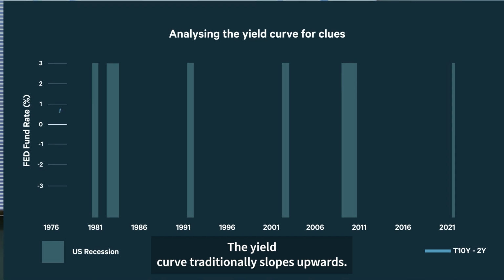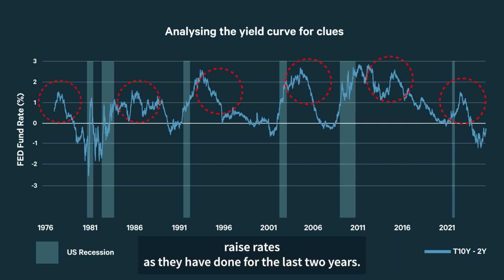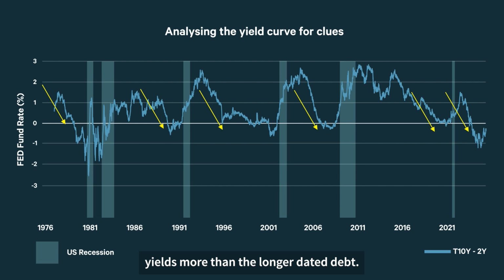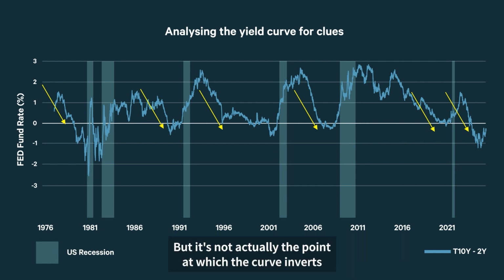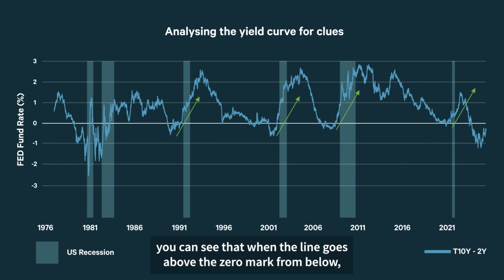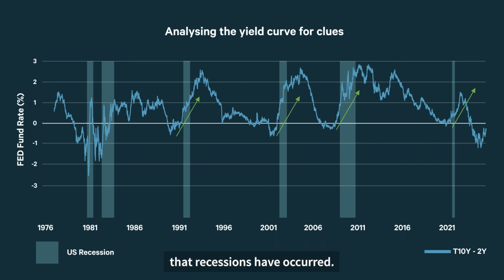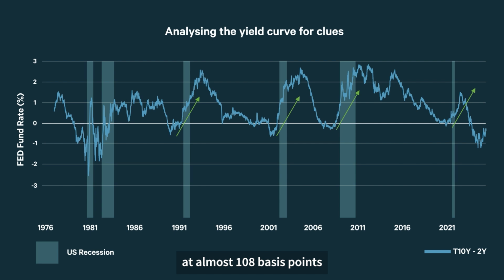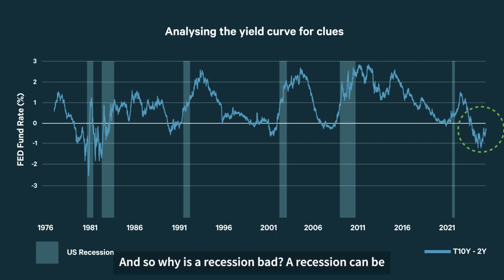One minute, one chart | February 2024 | Recession watch - are we there yet ?